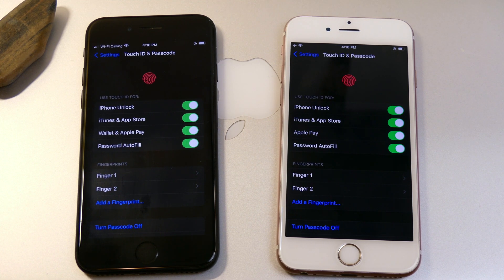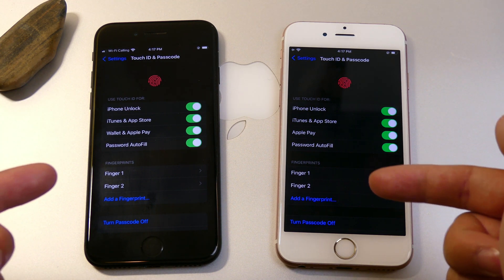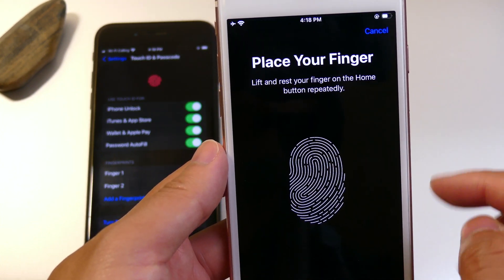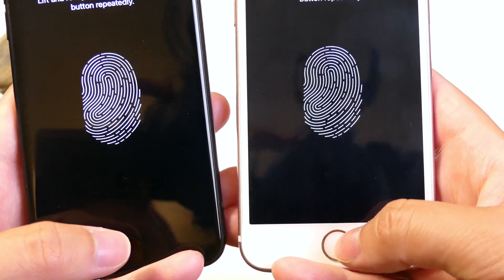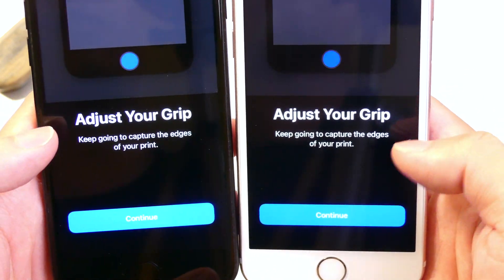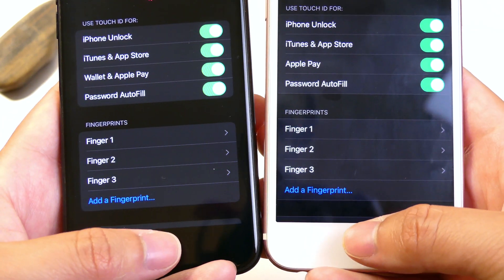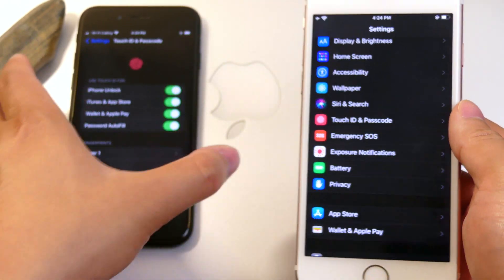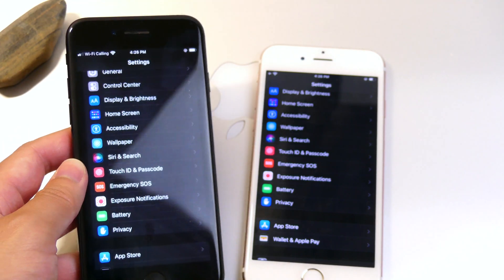iOS 15 vs iOS 14.7 Touch ID Speed Test! 3rd Generation Coming Soon…?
Apple still shows love for Touch ID and may bring it back in upcoming phones. But how about NOW in the current Touch ID devices with iOS 14.7 and iOS 15.?